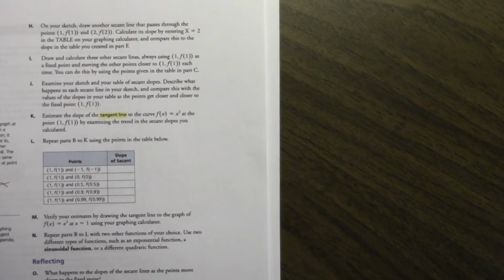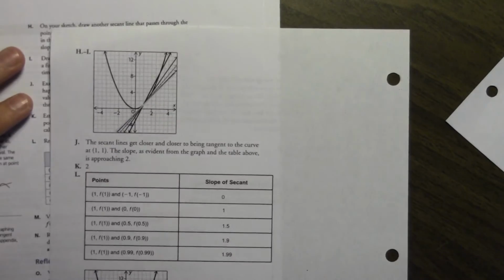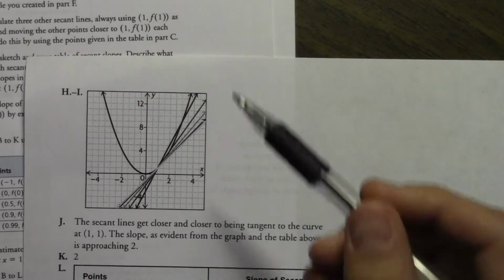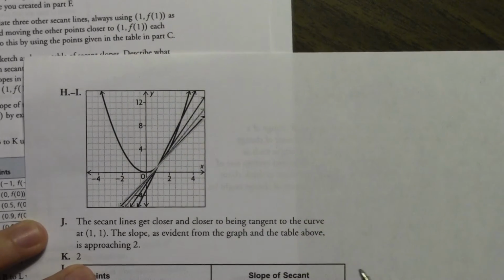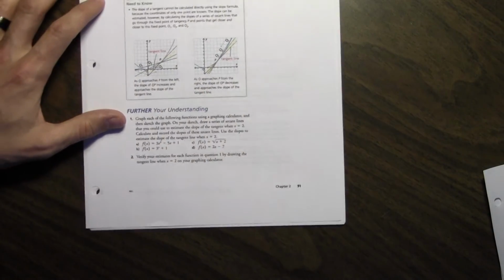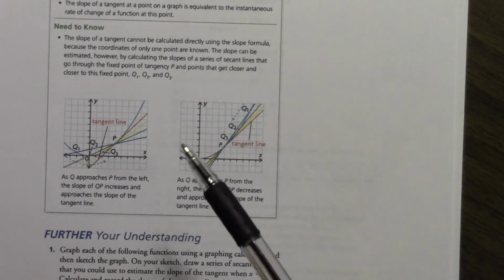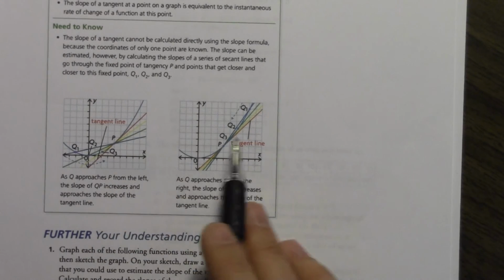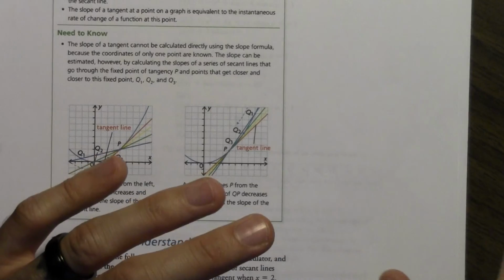2.3 Eploring Instantaneous Rates of change using Graphs